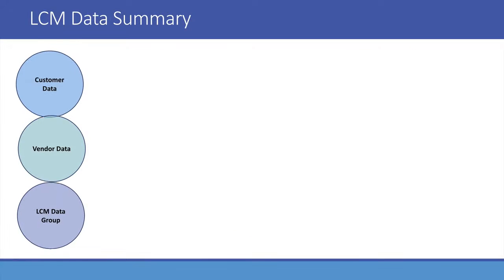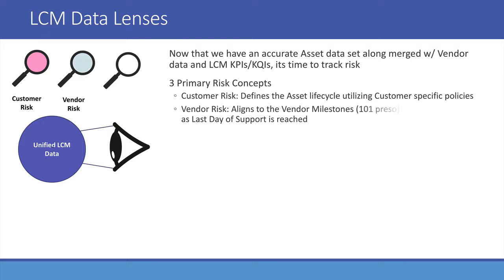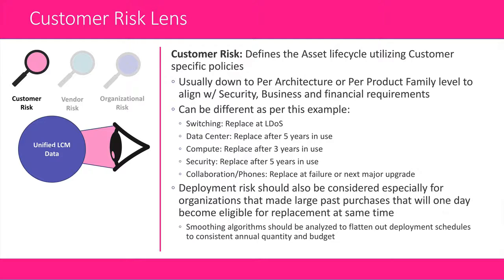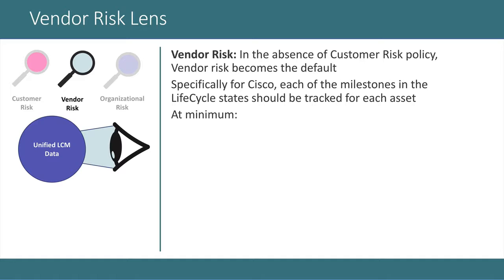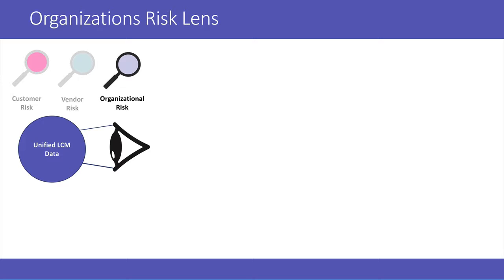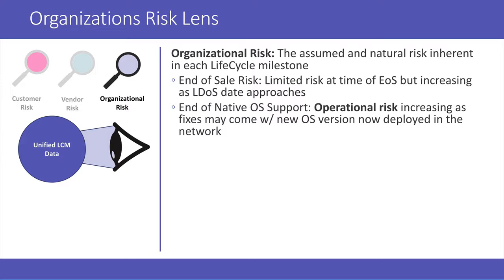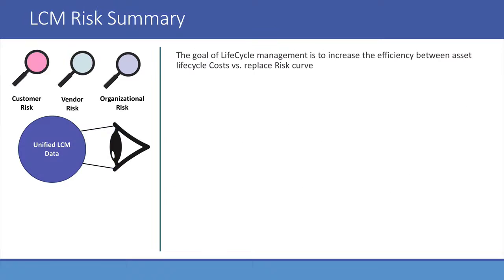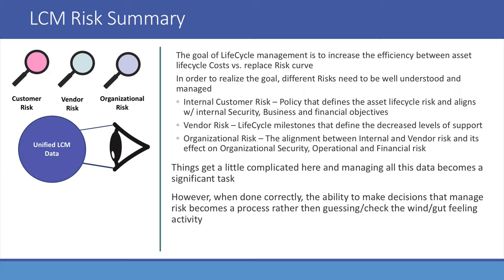LifeCycle Management Risk Tracking and Management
In this video, we take a look at LifeCycle management risk. Different risk types are explained including their interrelationship and impact on overall organizational risk state